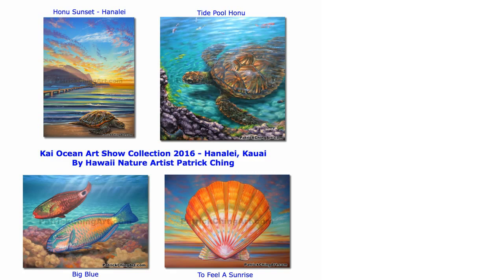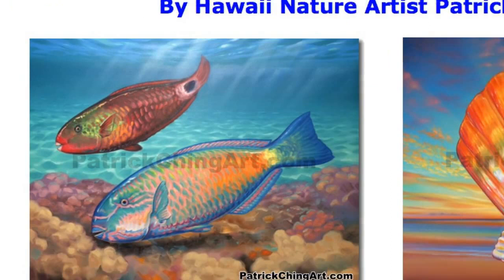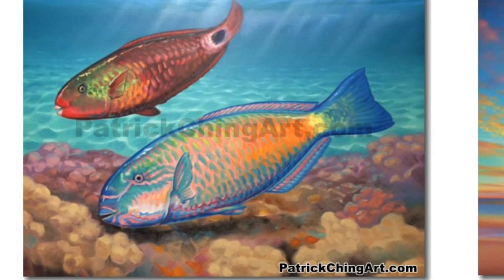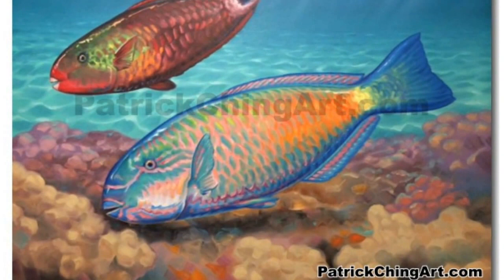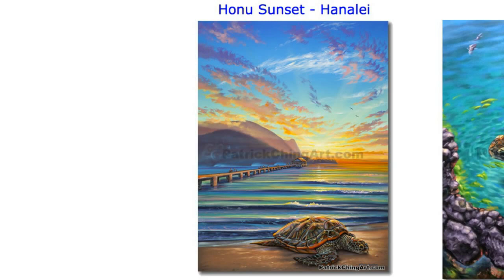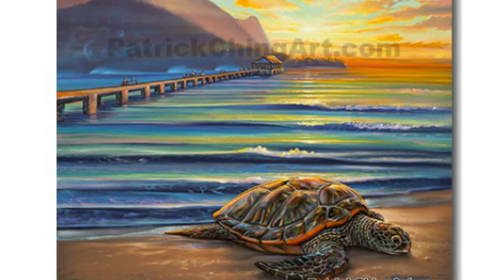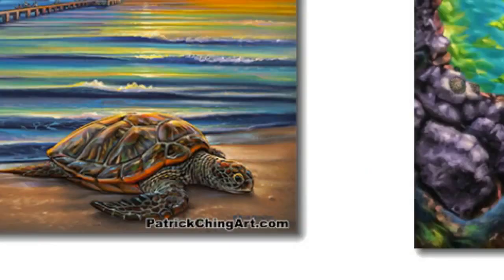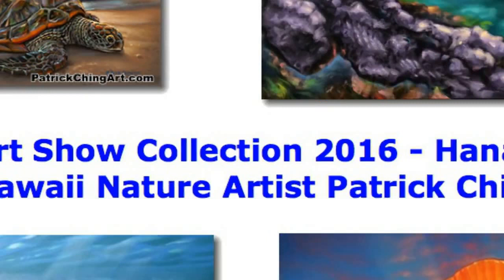Kai Ocean Art Show Kauai Video #1 2016 By Hawaii Nature Artist Patrick Ching